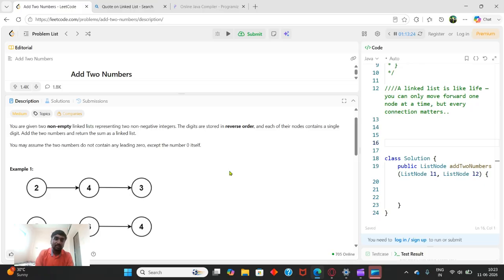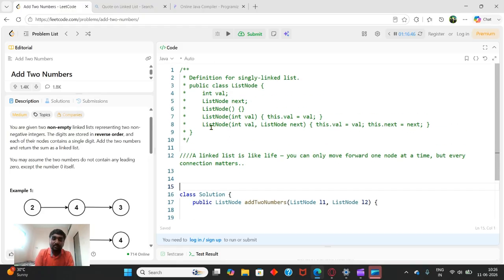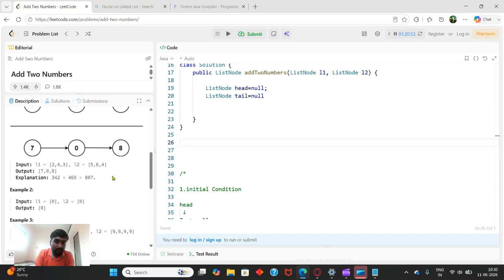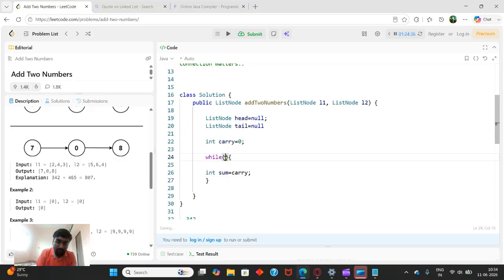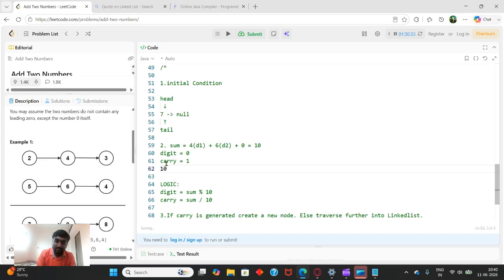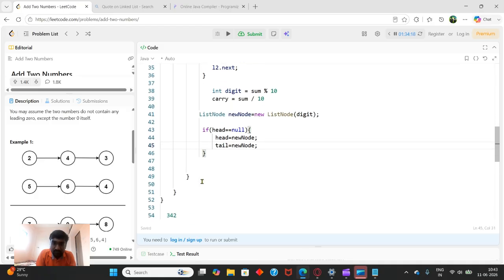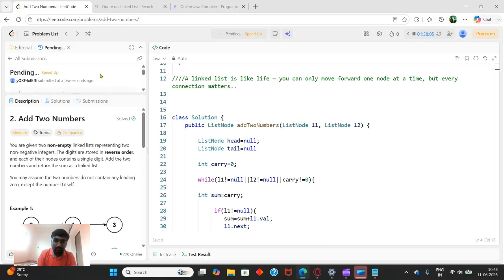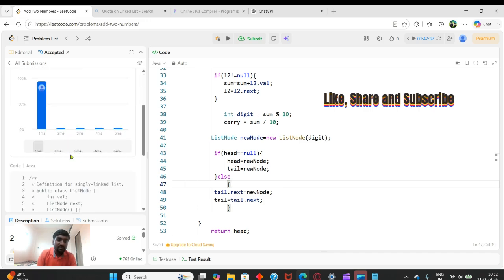Add Two Numbers in a linkedList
This video is made as self review in practicing Data structures and algorithms.